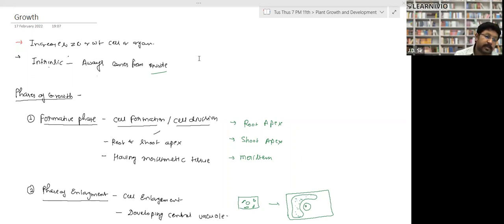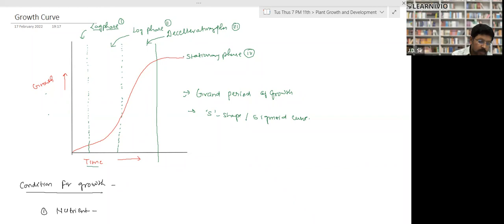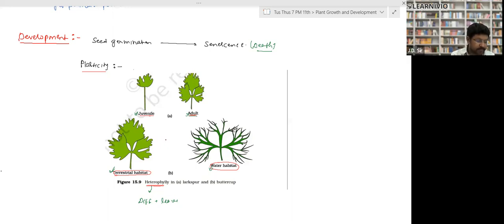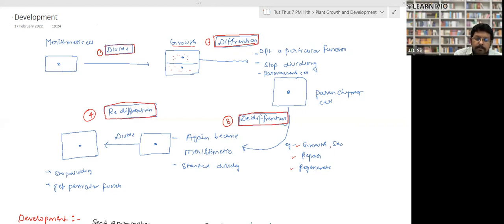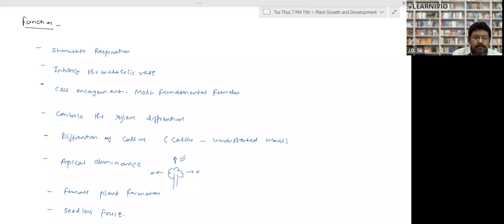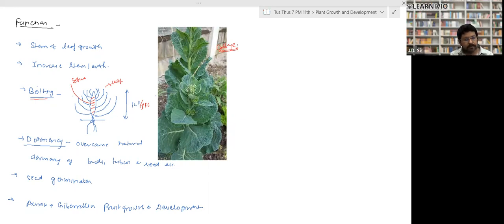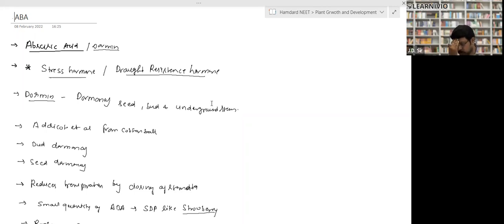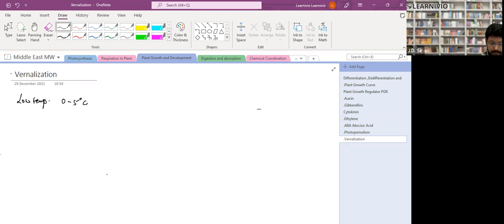Learnivio | Plant Growth | Plant Growth and Development | Lect 1 | MEC | 20-02-2022